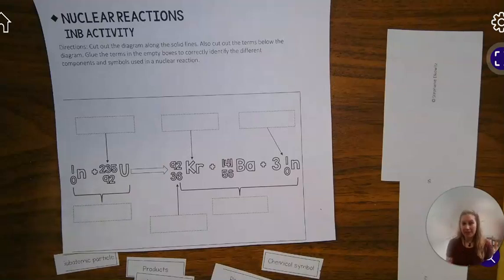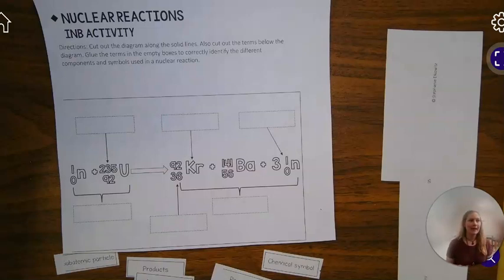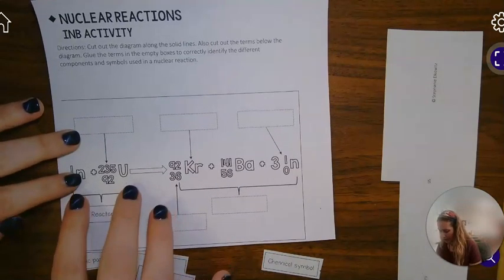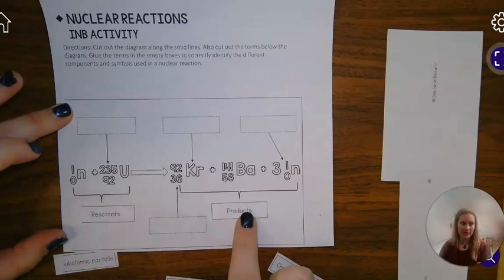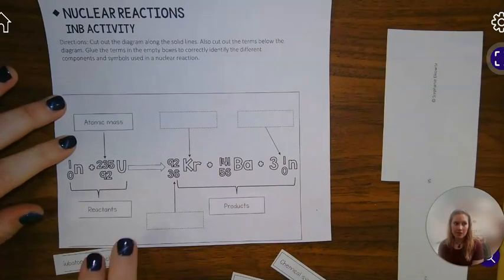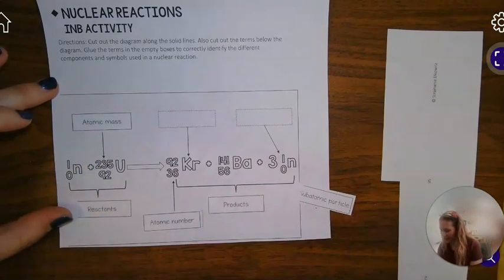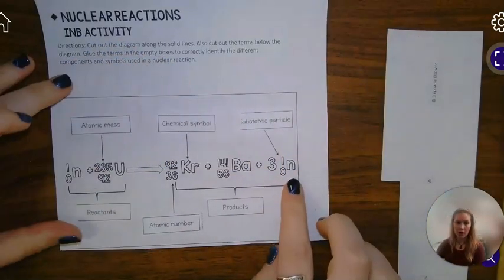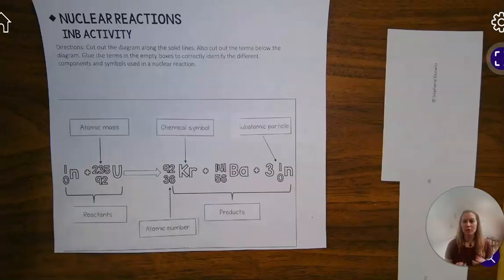Nuclear Reactions activity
In this lesson we will describe nuclear reactions and review how to read a nuclear reaction chemical equation.